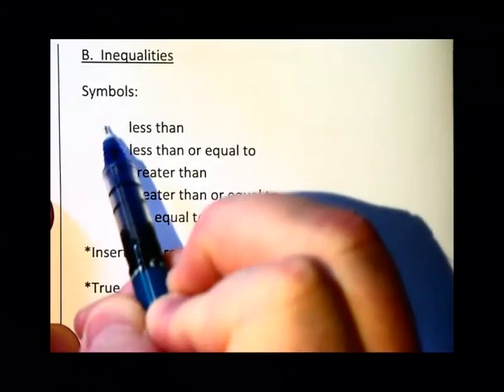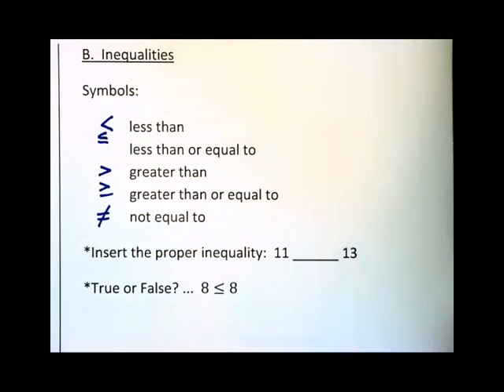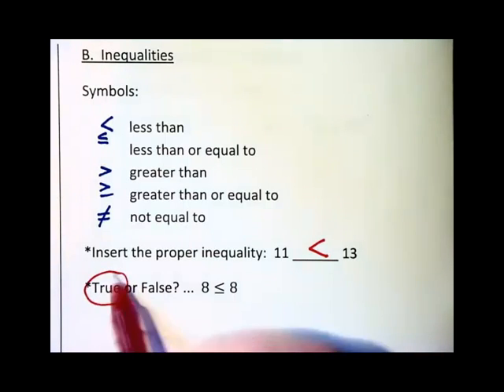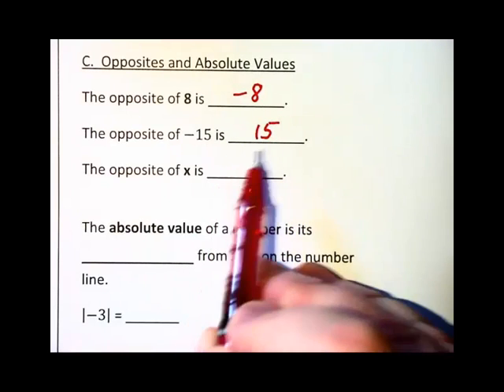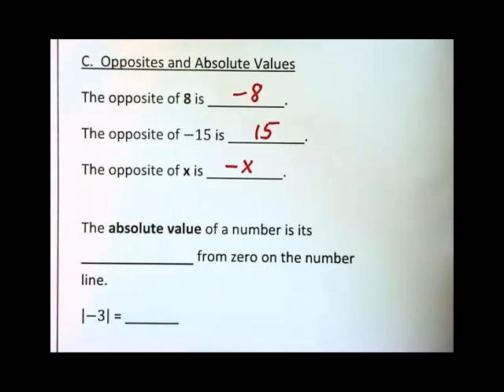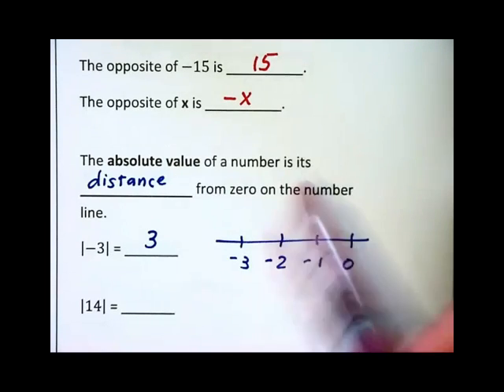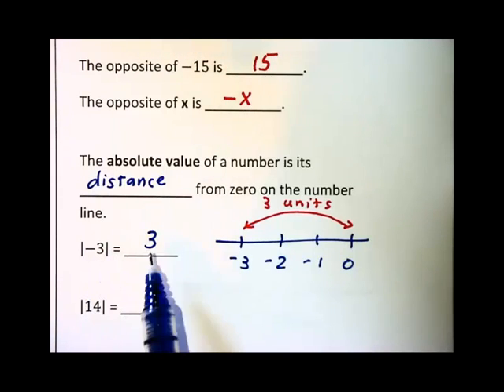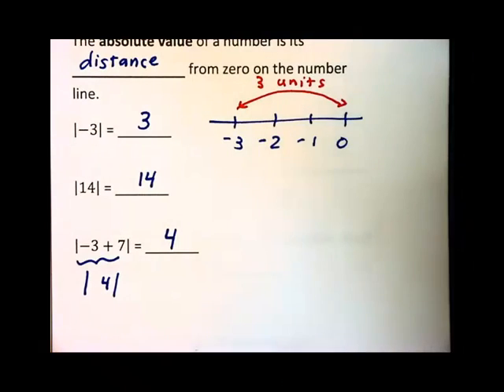1.1b - Inequalities, Opposites, and Absolute Value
This video covers an introduction to inequalities, opposites and absolute values.